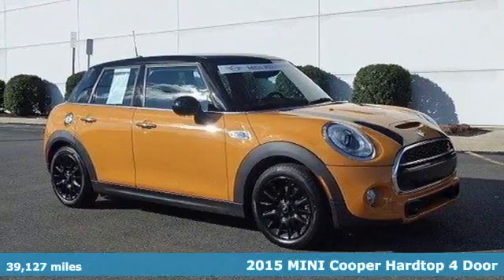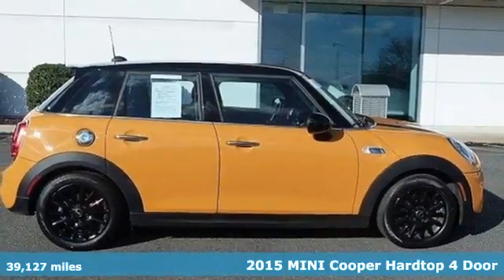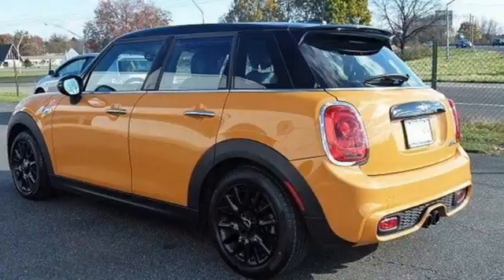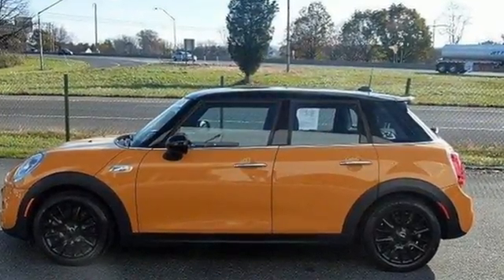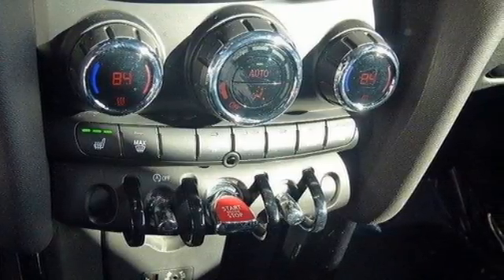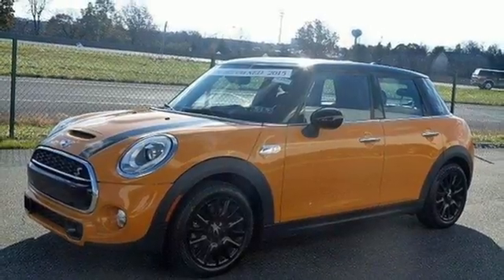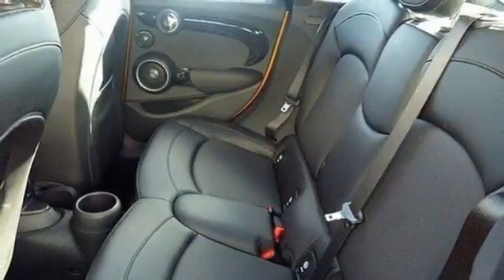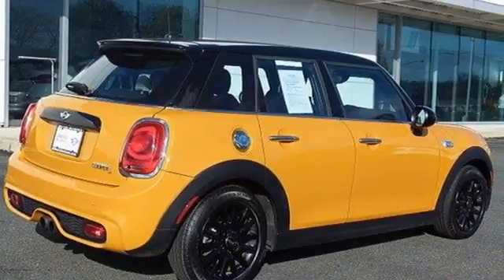Certified 2015 MINI Cooper Hardtop 4 Door Allentown PA Lehigh Valley, PA T2B57574 - SOLD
Year: 2015
Make: MINI
Model: Cooper Hardtop 4 Door
Trim: 4dr HB S
Engine: 2.0L 4 Cylinder Engine
Transmission: AUTOMATIC
Color: Volcanic Orange
Interior: Carbon Black Leatherette
Mileage: 39127
Stock #: T2B57574
VIN: WMWXU3C58F2B57574
MINI Certified, CARFAX 1-Owner, GREAT MILES 39,127! FUEL EFFICIENT 34 MPG Hwy/24 MPG City! Heated Seats, iPod/MP3 Input, Turbo Charged Engine, Aluminum Wheels, Dual Zone A/C, Keyless Start, Bluetooth, ALL-SEASON TIRES READ MORE! KEY FEATURES INCLUDE: Turbocharged, iPod/MP3 Input, Bluetooth, Aluminum Wheels, Keyless Start, Dual Zone A/C. Rear Spoiler, MP3 Player, Keyless Entry, Steering Wheel Controls, Child Safety Locks. OPTION PACKAGES: 6-SPEED AUTOMATIC TRANSMISSION W/STEPTRONIC, LED HEADLIGHTS, harman/kardon PREMIUM SOUND, HEATED FRONT SEATS, SATELLITE RADIO, UNIVERSAL GARAGE-DOOR OPENER, AUTO-DIMMING REARVIEW MIRROR, ALL-SEASON TIRES. MINI S with Volcanic Orange exterior and Carbon Black Leatherette interior features a 4 Cylinder Engine with 189 HP at 4700 RPM*. BUY WITH CONFIDENCE: Unlimited Miles for 1-Year plus the balance of original new vehicle warranty (4-Year/50,000-Miles), 24-Hour MINI Roadside Assistance, Comprehensive Inspection and Reconditioning, Trip-Interruption Services, Trip-Planning Services WHO WE ARE: Daniels BMW is the 11-time recipient of the BMW's highest award; The BMW Center of Excellence, which recognizes our commitment to our customers in providing the best customer experience in the nation in our state of the art facilities. As a result, we have adopted the phrase A Tradition of Excellence to describe our Company's approach to customer care. Horsepower calculations based on trim engine configuration. Fuel economy calculations based on original manufacturer data for trim engine configuration. Please confirm the accuracy of the included equipment by calling us prior to purchase.

We are proud to have a state-of-the-art service facility to attend to all of our customer's maintenance needs. The service and parts department at Daniels, serving Lehigh Valley BMW drivers, is unique in that we make a point to get to know our customers. When you come in, you will be greeted by name and with a handshake by our staff. Our highly trained professional technicians will help you diagnose the issue and have you in and out in no time! Schedule a service appointment online today or just drop by. You will be in good hands at our dealership serving